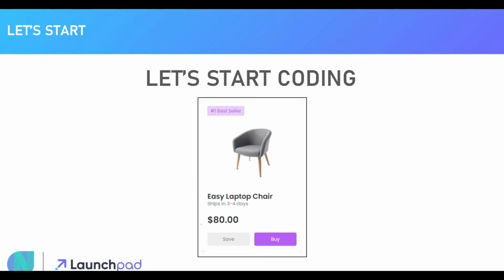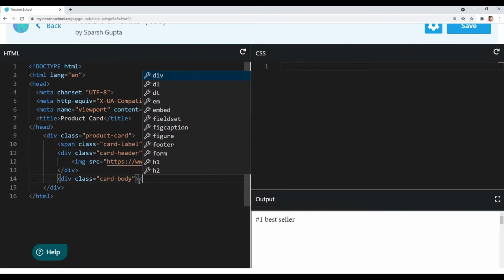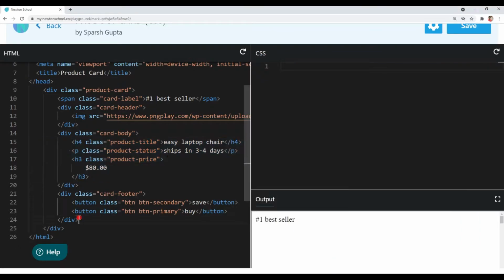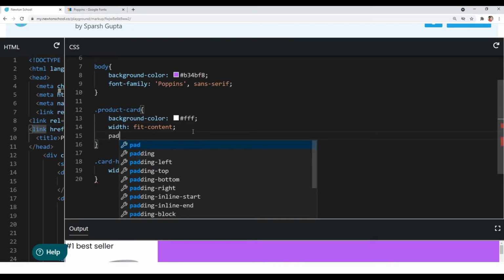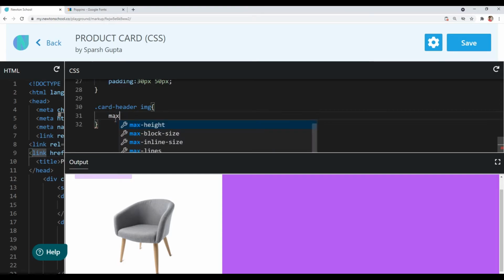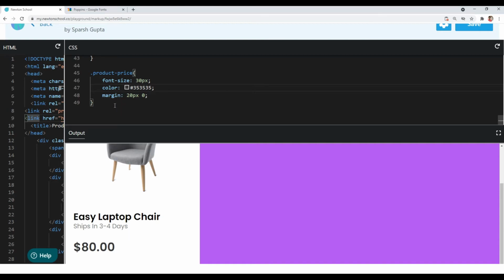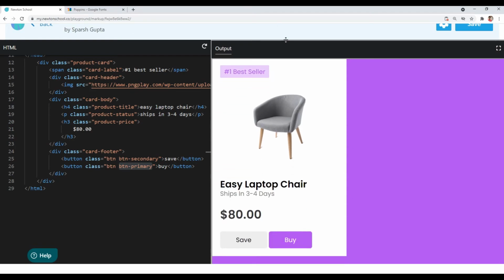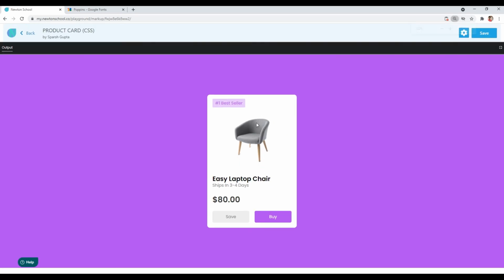How To Create Product Card Using HTML & CSS | Web Development Series | Newton School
Hey Everyone, In This Video You Will Learn To Create An Awesome Price Card Using HTML & CSS,

TIME STAMPS:-
0:00 Video Introduction
0:28 Newton School
2:06 Let's Start Coding
2:11 Coding HTML
8:46 Coding CSS
24:41 Outro